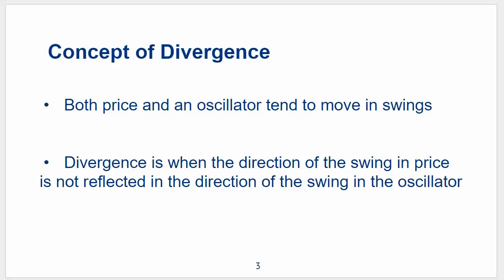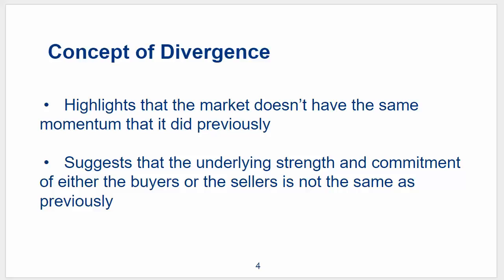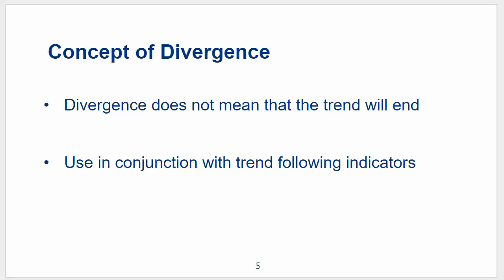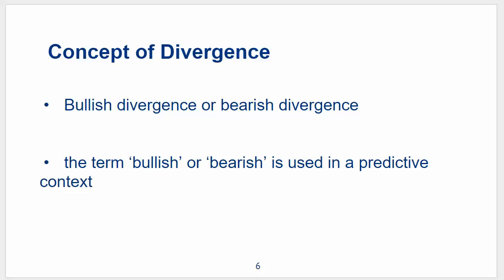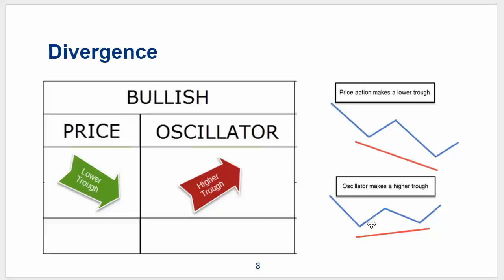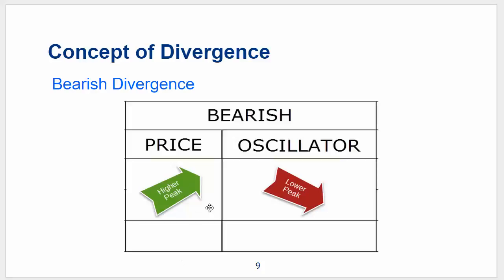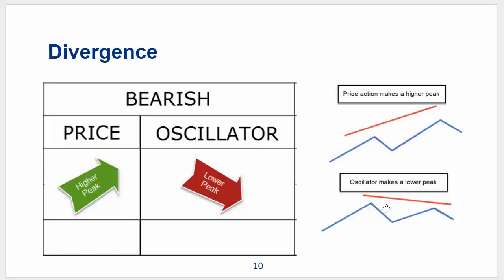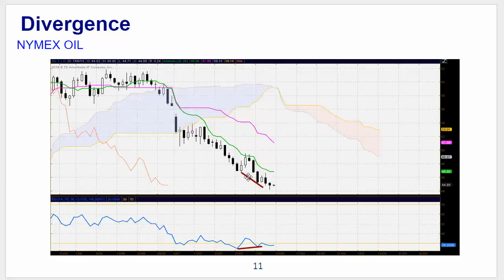FREE Technical Analysis Lesson - Understand the Concept of Divergence